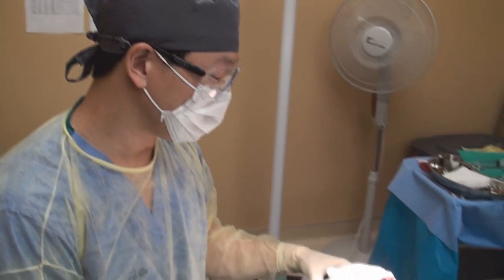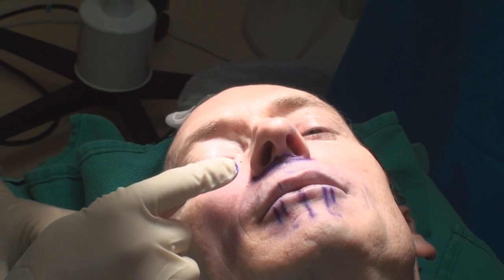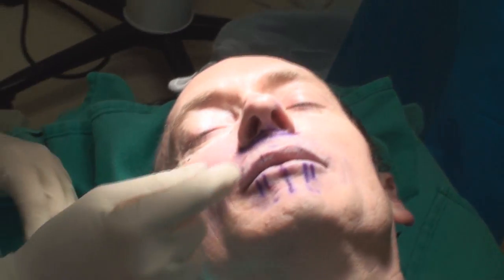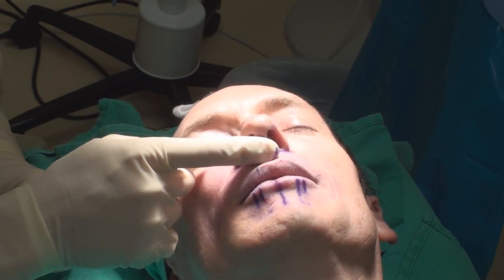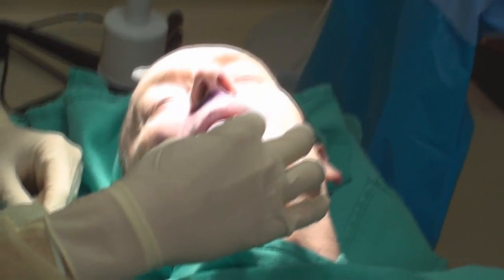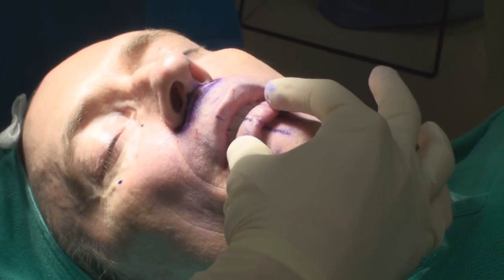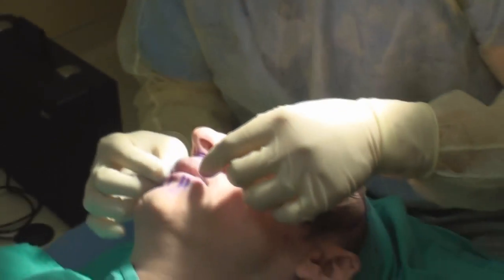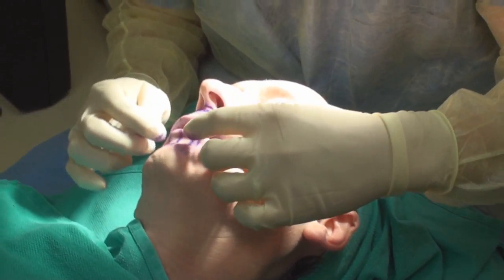Lip Lift Part 01 Introduction by Dr.Young in Bellevue, Washington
To learn more about Lip Injections in Bellevue you can visit this

This is a live demonstration of a permanent lip augmentation.  We show the use of buffalo lip lift (gullwing lip lift), superficial temporalis fascia grafts to the upper and lower lips, and V-Y advancements to volumize the lips to create more puckering.